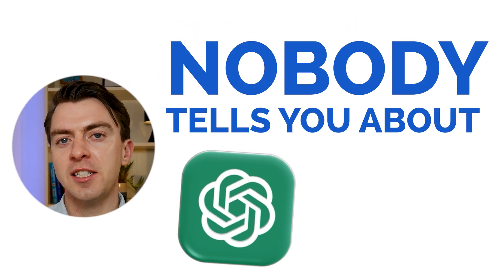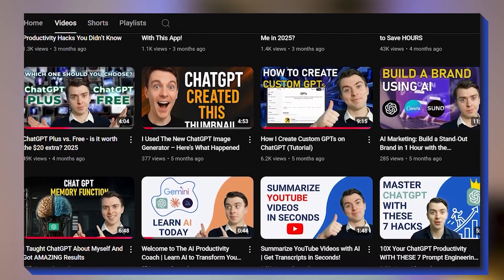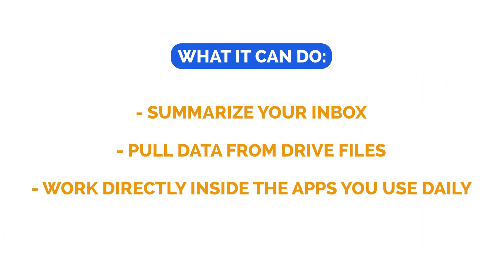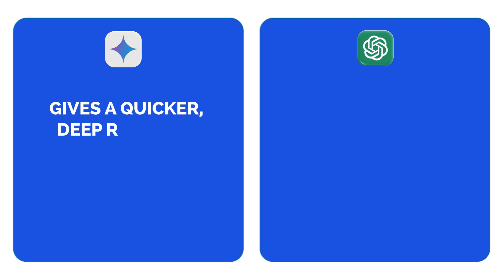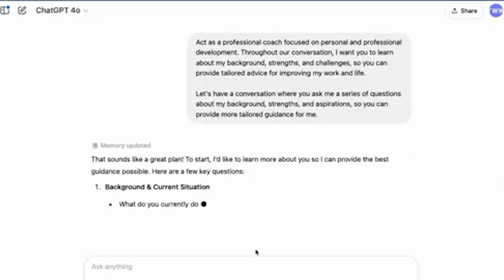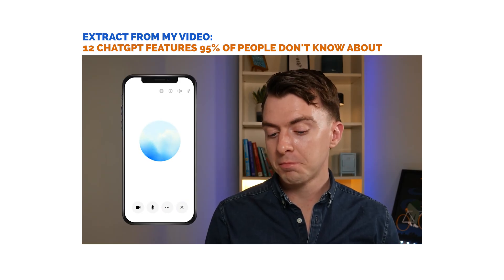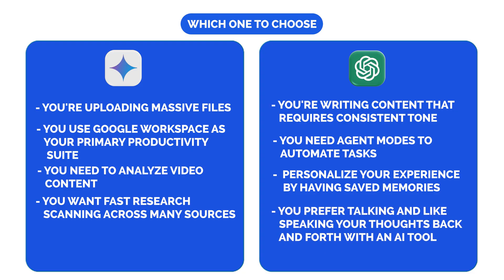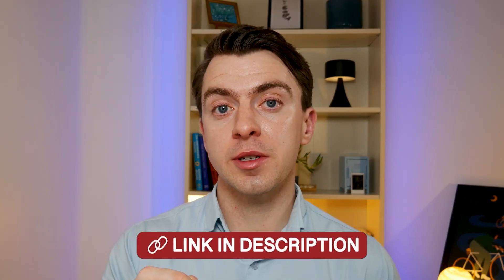ChatGPT vs Gemini: Which One is Better in 2026?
ChatGPT vs Gemini: Which One Should You Use?

Stop looking at benchmarks. The real question isn't who wins on a chart, it's which AI actually helps you get work done. In this ChatGPT vs. Gemini showdown, I show how they compare on real-world productivity tasks to see which one is better for you.

I skip the hype and test both models across the 5 pillars of a modern workflow:
• Coding: Writing and debugging scripts from scratch.
• Content Creation: Ideation, scripting, and tone checks.
• Deep Research: Analyzing complex docs and sourcing facts.
• Task Automation: Connecting AI to your daily apps.
• The Google Ecosystem: Does Gemini’s Workspace integration beat ChatGPT?

⏱️ TIMESTAMPS
00:00 – The Question Everyone Gets Wrong
01:20 – When to use Gemini (Best for Workspace users?)
03:42 – When to use ChatGPT (The reasoning king)
05:52 – The Decision Framework: Which AI fits your workflow?

💬 DISCUSSION
Are you Team Gemini or Team ChatGPT right now?